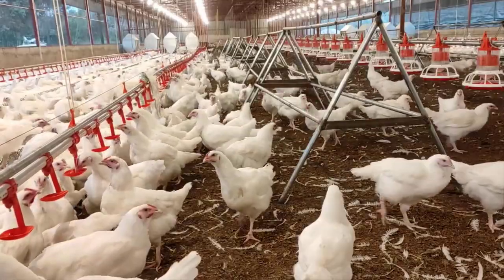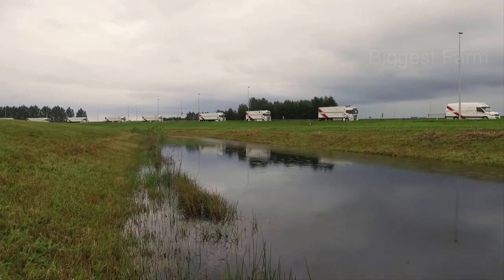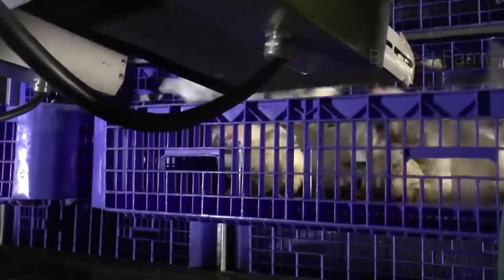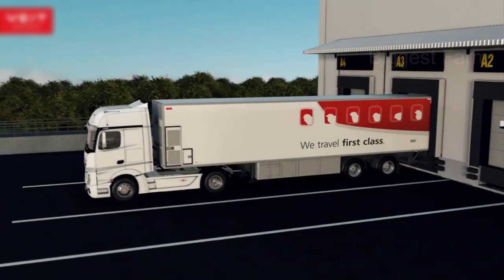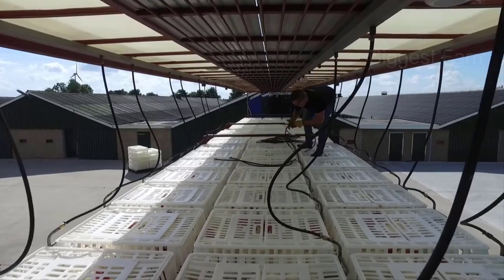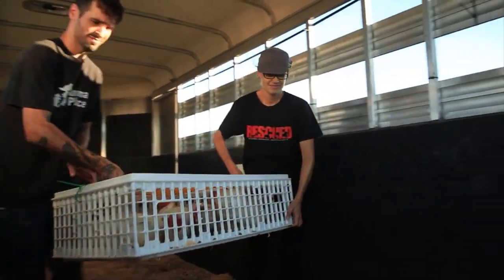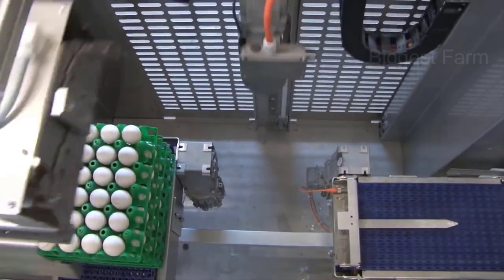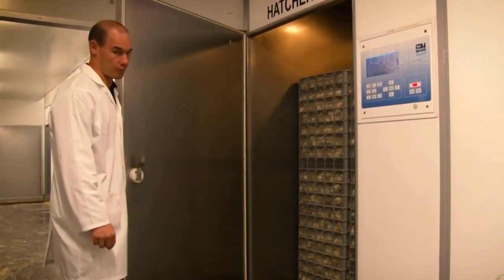Millions of Chickens are Transported This Way - Biggest Farm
Every day, millions of chickens are consumed around the world, leading to the development of the poultry industry. Small farms raise thousands of chickens and large farms can hold hundreds of thousands of chickens. But to transport chickens in such a large quantity, how will people do it? While the need to transport chickens must take place every day. So today, let's find out how people transport millions of chickens with me!

Biggest Farm : Discover all about agriculture in the world